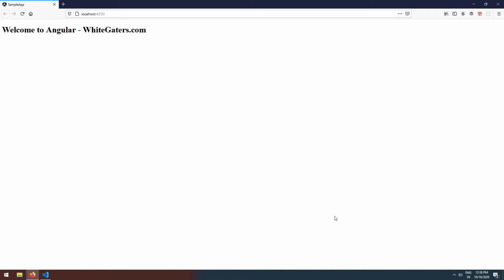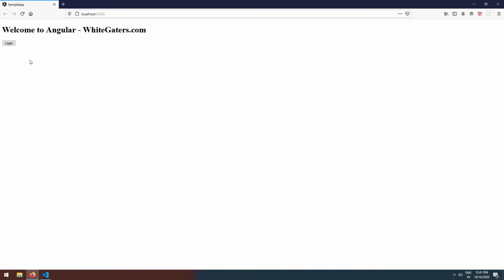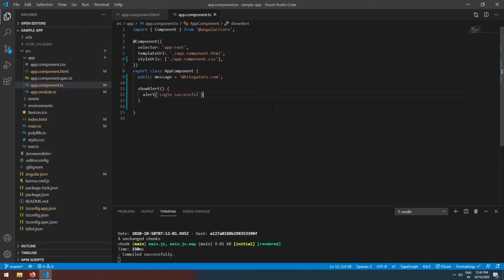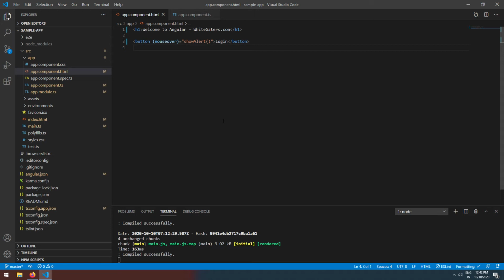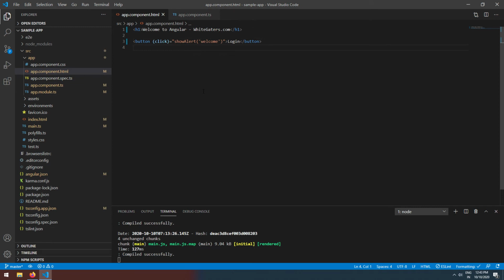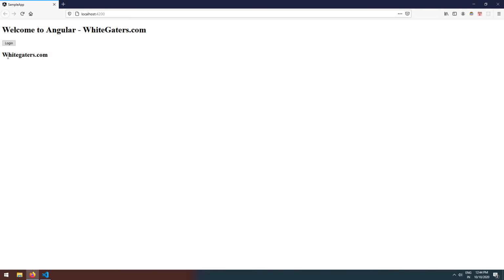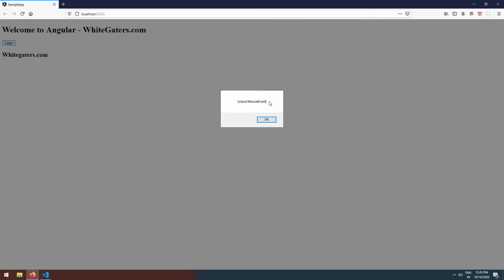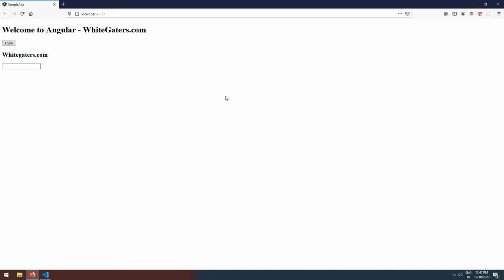10 - Angular Event Binding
In this video, you will learn about Angular Event Binding. It is used to bind an event to the HTML elements. When the user or some thing triggers the action, then the event will start its execution.